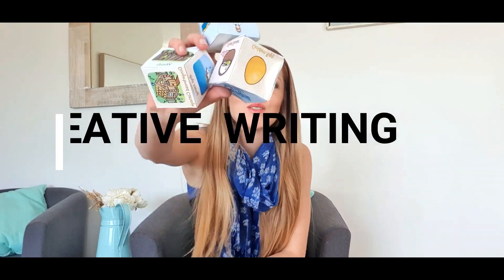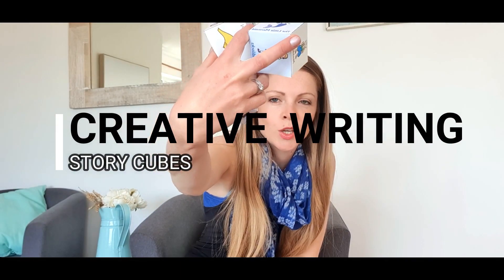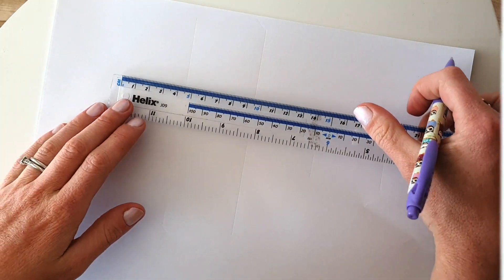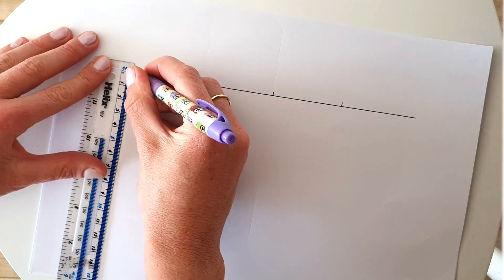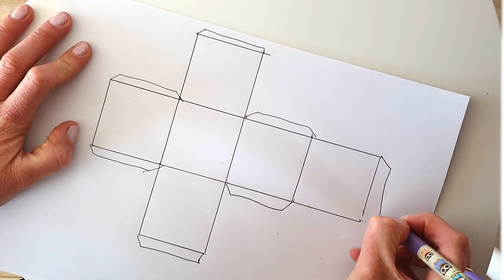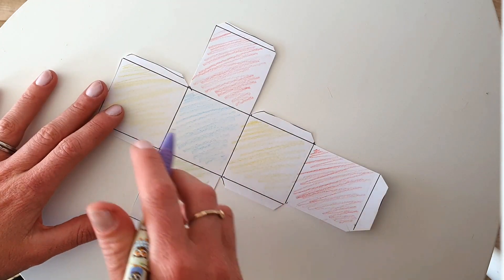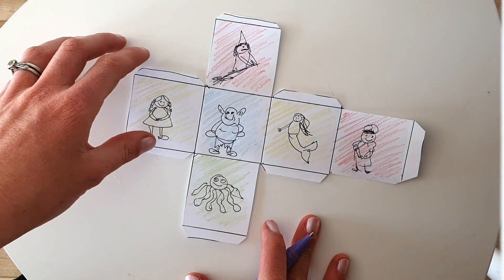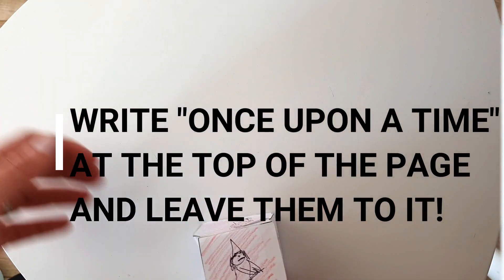English – Creative Writing – Story Cubes – Ages 4+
In this video I’ll show you how to make story cubes. These are great for giving your child some structure when doing creative writing. Depending on their age you might have to make the template for them but then leave them to come up with the characters, location and magical object. Roll each cube and talk about what could happen in the story, encouraging them to think about a beginning, middle and end. It’s also a great chance to generate a ‘word bank’ this is just a piece of paper with words that might come in handy, usually with a focus on adjectives. On a new piece of paper write an opener for them “Once upon a time…” or “On a dark and stormy night…” and then leave them to it. At school they wouldn’t be used to 1:1 attention so tell them spellings don’t count with this activity, it’s all about making the story as exciting as possible and leave them! They’ll also find it helpful to know how long you expect them to stick to the activity for, you know your child best but if you’re not sure go with their age plus 5 mins. There's plenty of visual timers on youtube. When they’re done try and find two specific parts you like and explain why, focusing on their creativity. Then give one gentle area for improvement (Two stars and a wish).